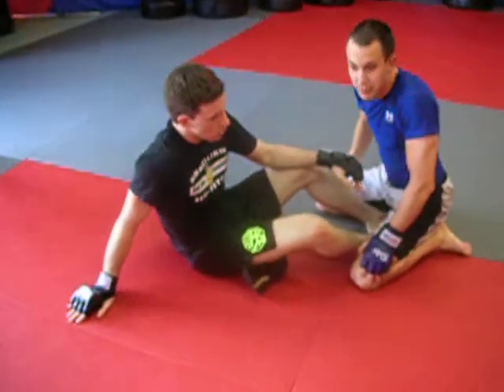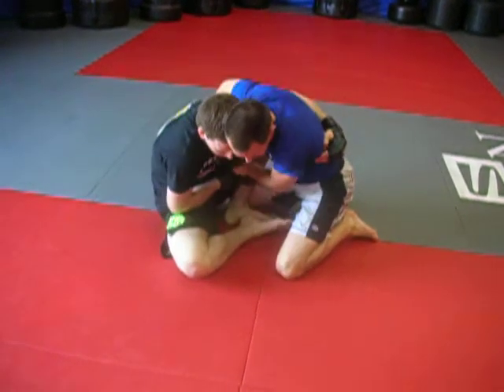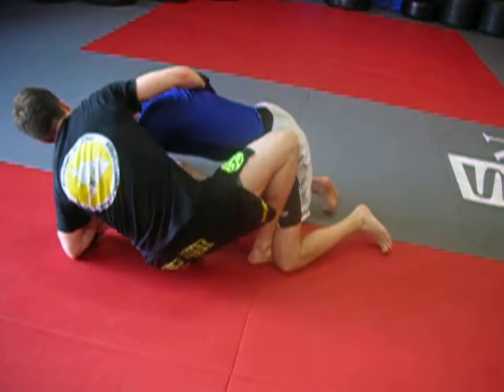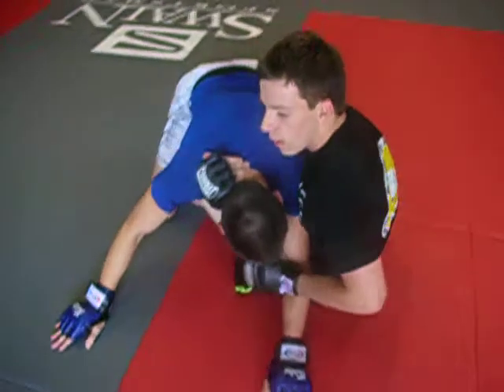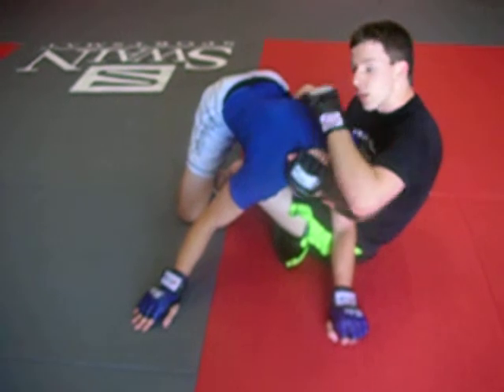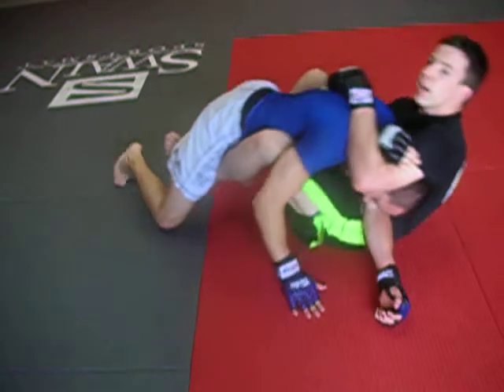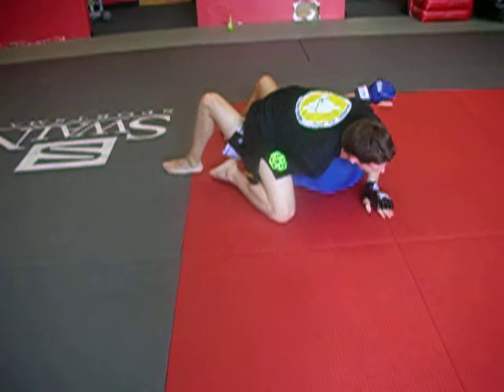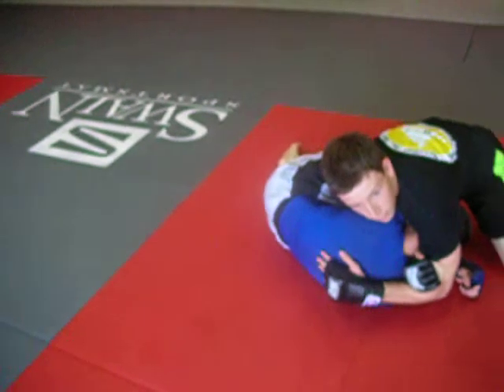Arm Drag to the Darce Choke from Butterfly Guard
The Darce or Brabo choke is the last in the Arm Drag series from Butterfly Guard.  This choke is a great option.  Even if you do the choke incorrectly, it sets up one of the easiest sweeps directly to mount.

To see the 30 Days to the Ultimate MMA Butterfly Guard, checkout the link.